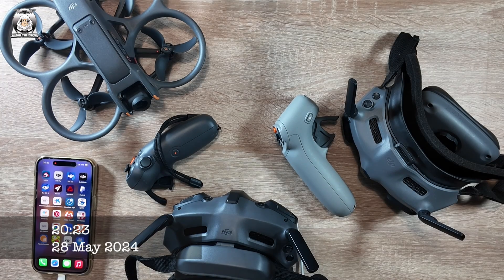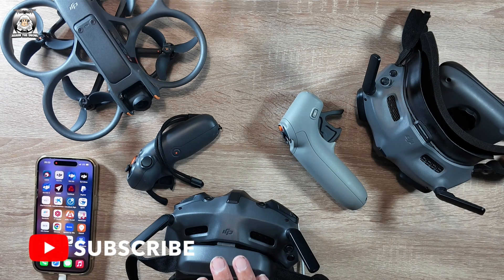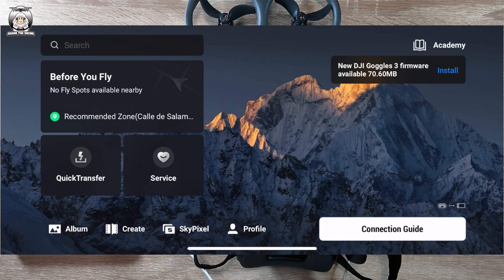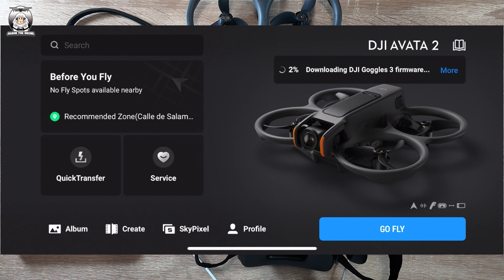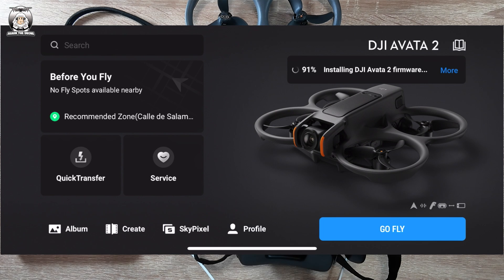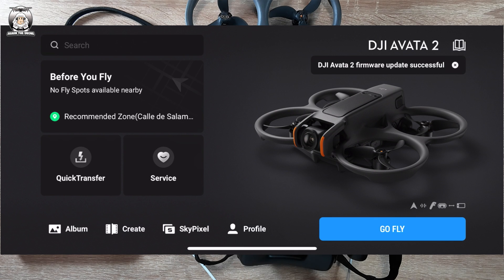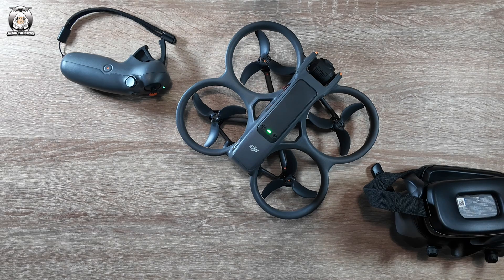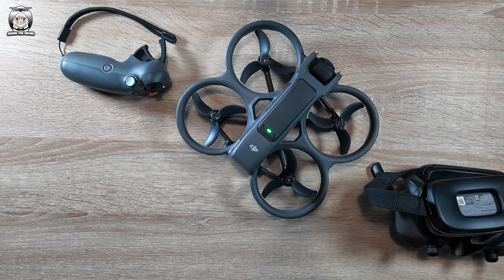How to update DJI Avata 2 firmware - it's big!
DJI Avata 2 has 2 new firmware updates. 4K 100fps use of the DJI Goggles Integra now. Make sure you have the latest DJI Fly app 1.13.4